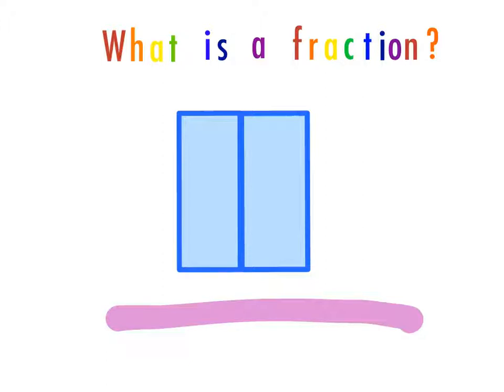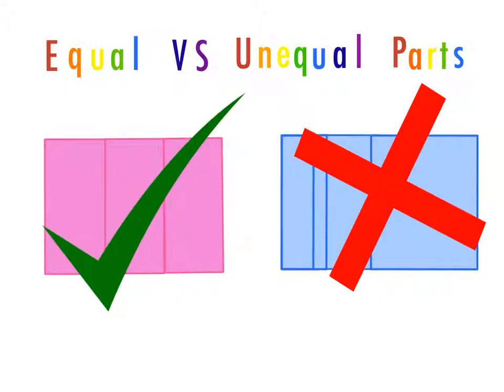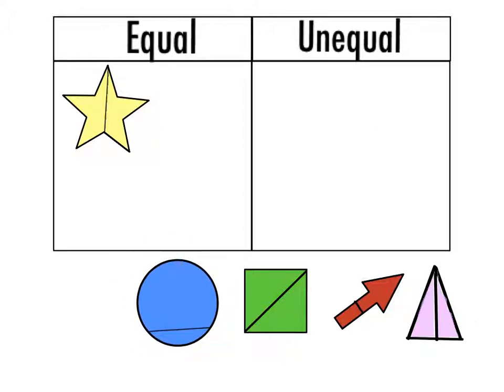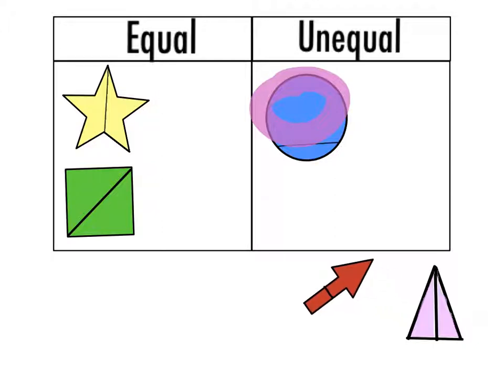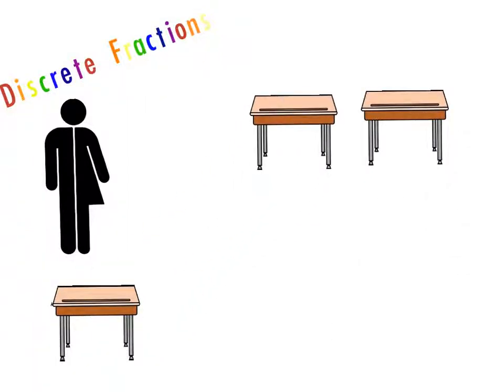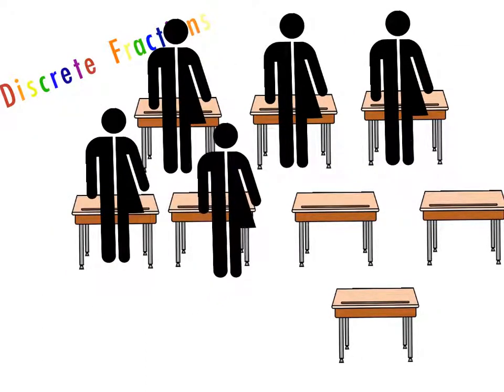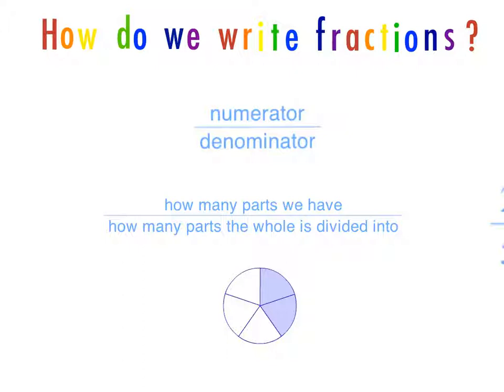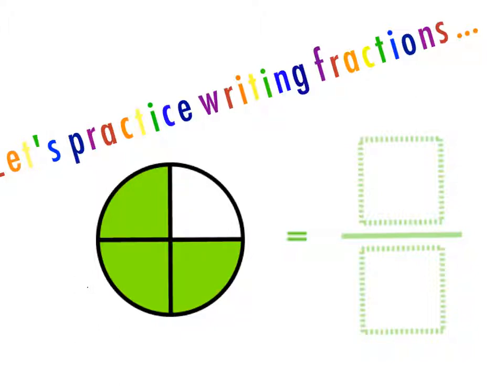Instructional Media Assignment - Introduction to Fractions